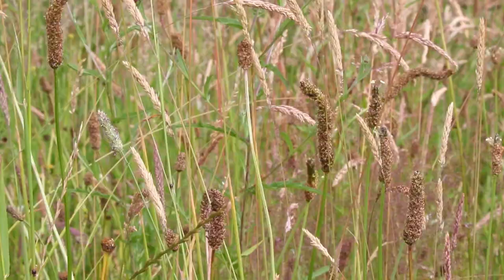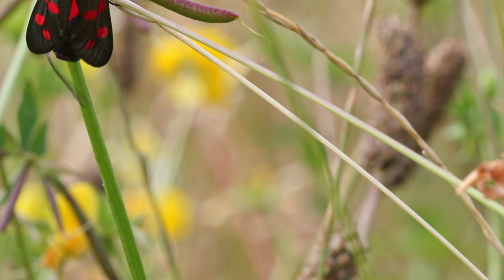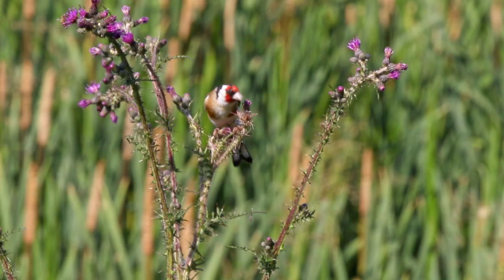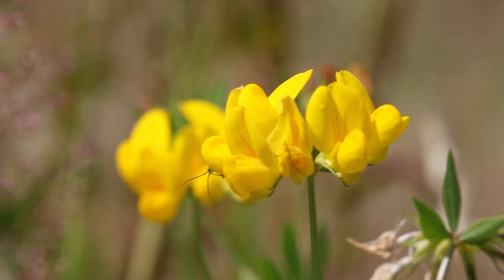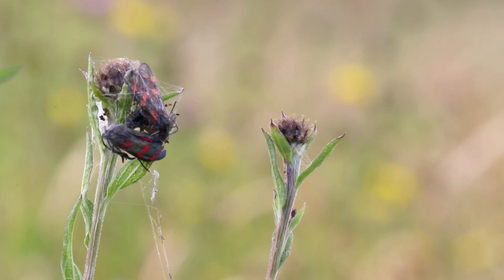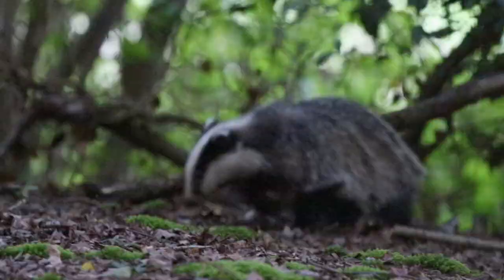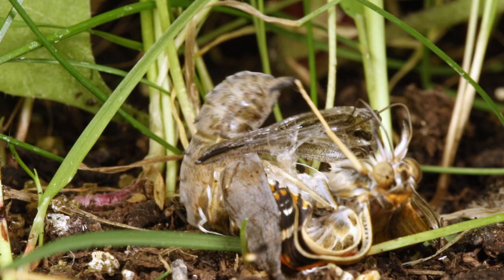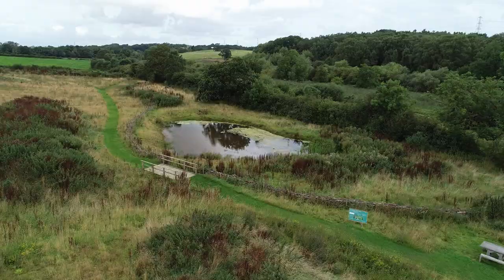Wildflower Meadows: The Flower Effect - Chester Zoo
The Flower Effect is a short film that explores the significance of wildflower meadows in the UK. The film is based on Chester Zoos new nature reserve where they have transformed agriculture land into a thriving wildflower meadow. It will look at special relationships between plant and animal with empahsis on the burnet moth and birds foot tre-foil.

The film includes lots of amazing wildlife, some who live here such as the badger and others who travel thousands of miles to use the wildflower meadows as a breeding locaiton, such as the painted lady butterfly.

Wildflower meadows were once a common site across our countryside. During world war 2 crops were cut for cereals and ever since then famers have cut their crops up to 4 times a year, leaving no space for nature to thrive. Today though there is hope with schemes set in place to work with farmers to keep sections of their farm wild.

This film explore the significant difference in life when old agriculture land is left to flourish with wildflowers!

If you ever visit Chester Zoo be sure to check out the free nature reserve located at the back of the car park. You will not be disapointed!

Music from: AudioNetwork.

My name is Ben Fitzcosta and I am studying Wildlife Documentary Productions. I love nature and wildlife and spend alot of my time trying to photogrph it. I want to share my fascination of nature with you and invite you behind the scene when I am out photographing the fascinating wildlife and the wild nature.
••• MY PHOTO EQUPIMENT •••
• The main camera •
Canon 7d mkii 100-400mm lens

• Camera •

All the best
Ben